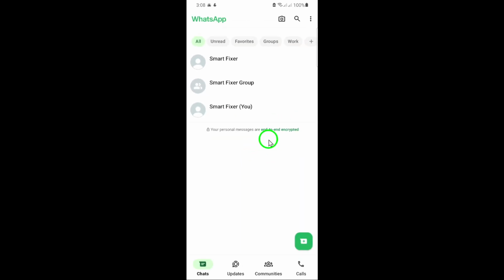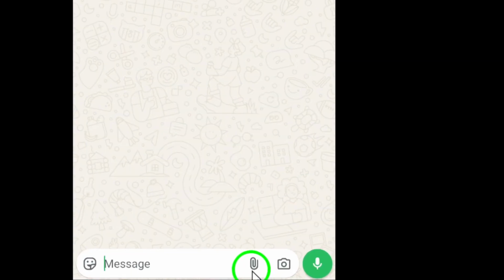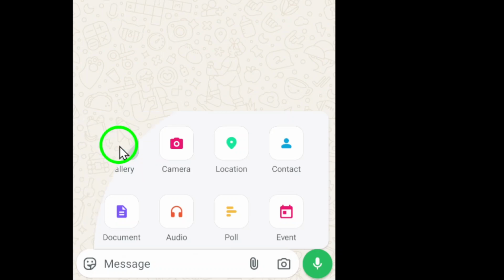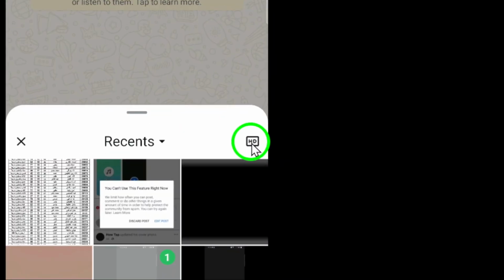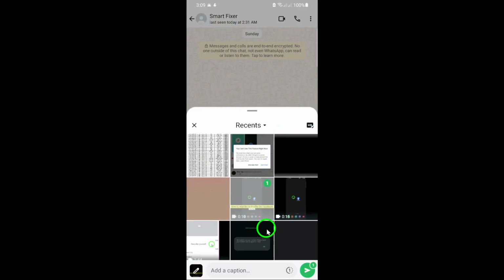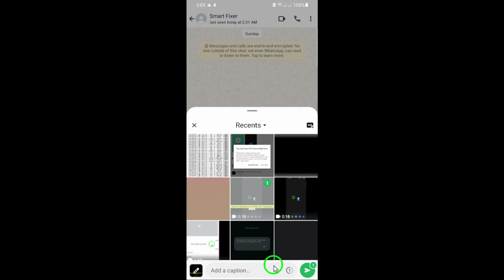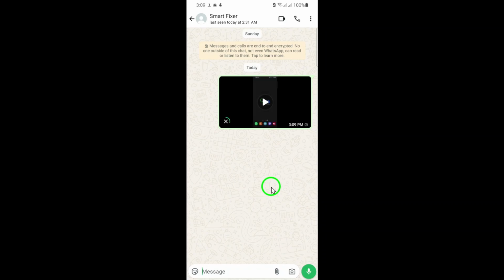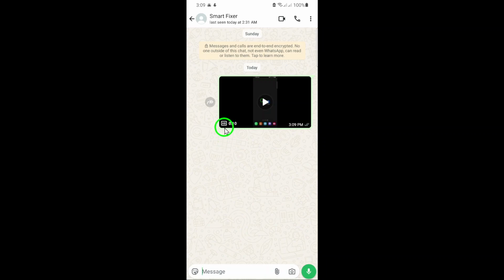How To Make HD Video And Send It On WhatsApp (Updated)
Learn how to make and send HD videos on WhatsApp with this easy, step-by-step guide! Follow these updated instructions to ensure your videos look their best when shared with friends and family.

Steps:

1. Open WhatsApp App.

2. Select a chat & tap the Attachment icon.

3. Select Gallery.

4. Choose the video.

5. Tap the HD icon at the top right corner.

6. Tap Send.

Chapters:
00:00 Intro
00:12 Soultion
01:05 Outro